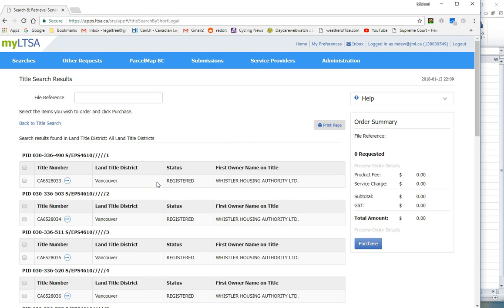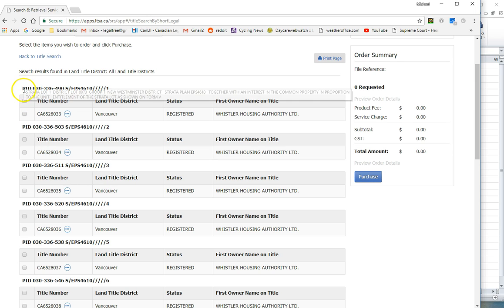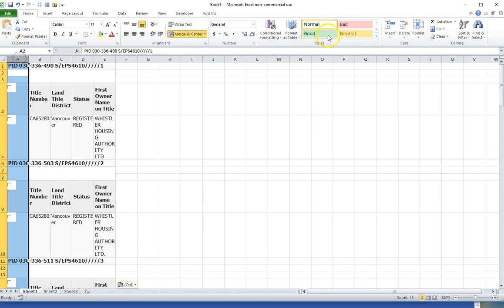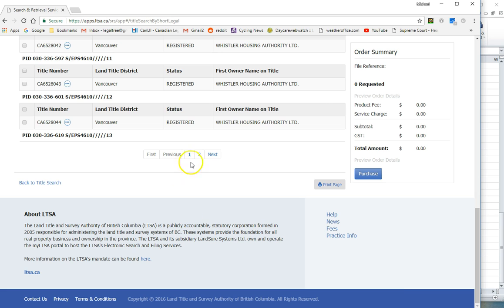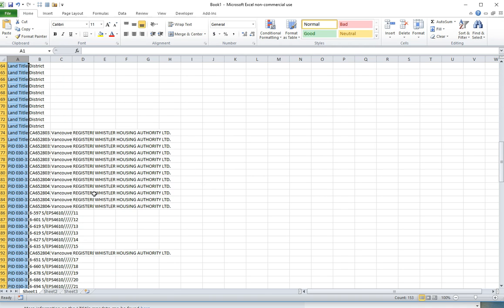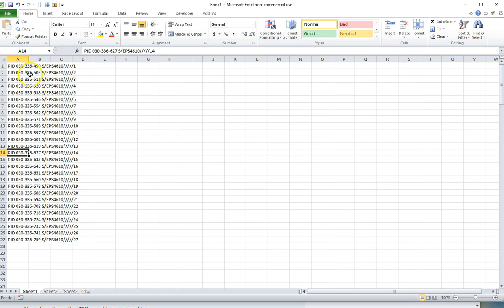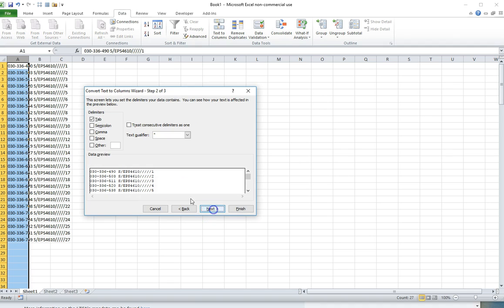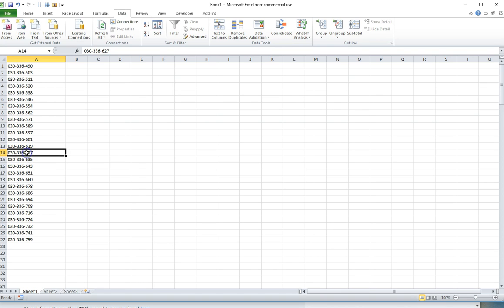Scrub data from website using Excel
Excel is not just a calculation tool, but can also be used to clean up and format data e.g. messy data copied from the internet. This video provides an example scrubbing data copied from a web page. The key conclusion from this video is that if you can see data on your screen it may be possible to copy and paste it and clean it up rather than retyping it.